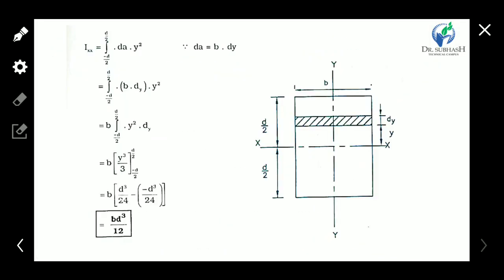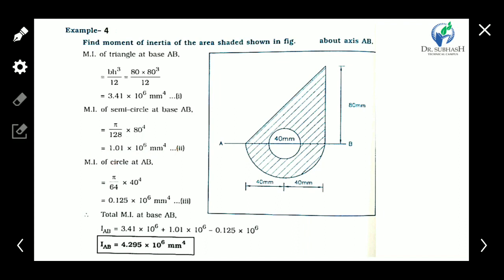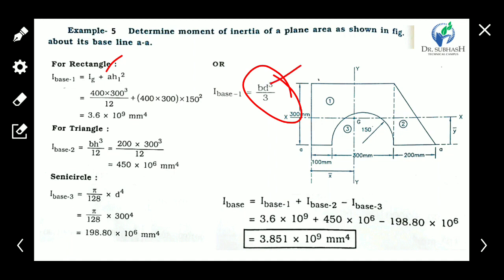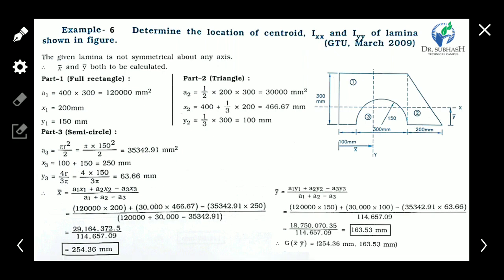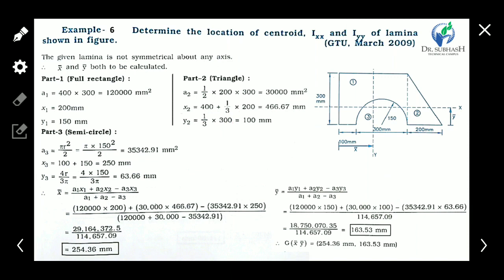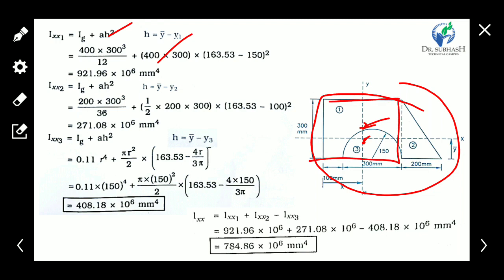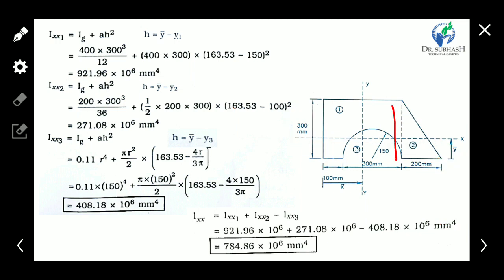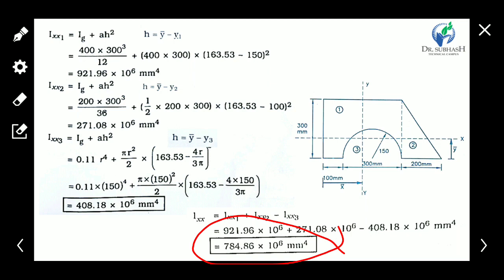Moment of Inertia and It's Examples Part:- 4